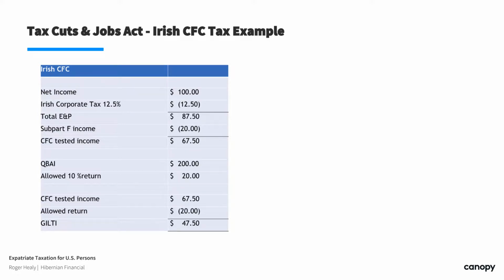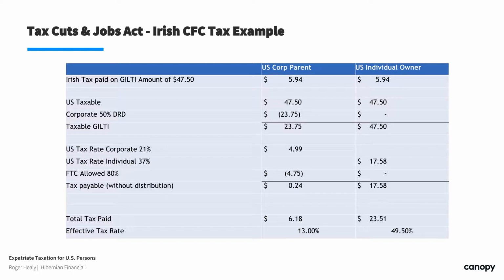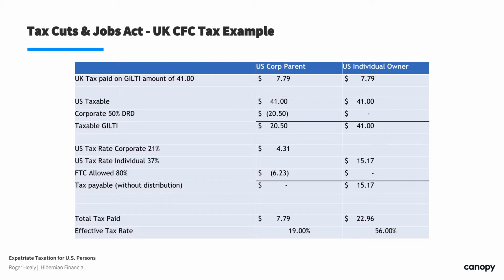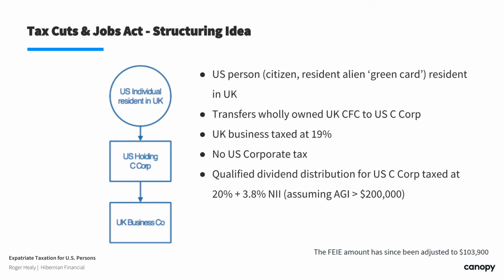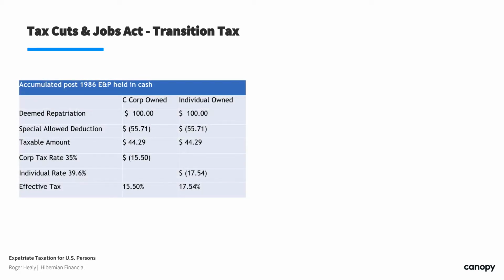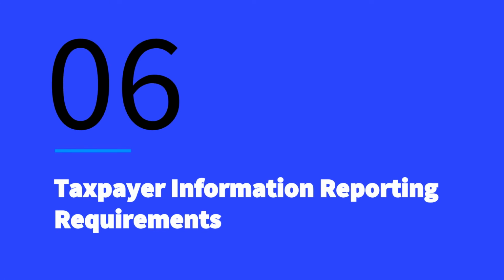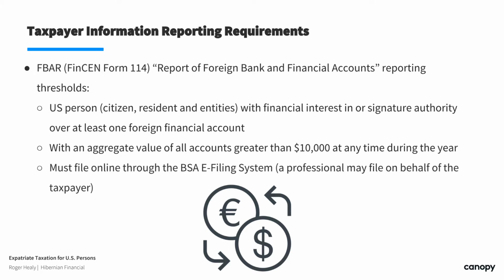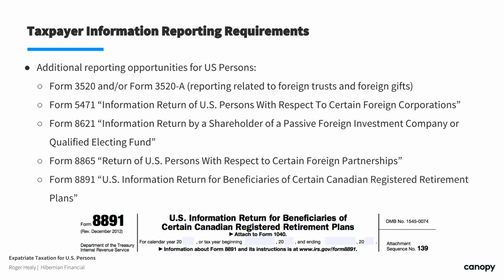U.S. Expatriate Taxation (4/4)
U.S. Expatriate Taxation by Roger Healy, MBA, CFP, CTFA, ACIS, EA

Individual taxpayers who do not live in the US are given many significant benefits. Amongst these valuable benefits is the ability to exclude certain earned income from US taxation, credits for taxes paid to foreign governments, and longer time to file taxes. However, owning assets and investments outside the US carries additional reporting requirements. There are significant penalties associated with failing to properly comply with the requirements.

This course will introduce the special exclusions, credits and filing requirements applicable to individual taxpayers living outside the US.  The course will also highlight the provisions of the 2017 Tax Cuts and Jobs Act which apply uniquely to individual non-resident taxpayers.